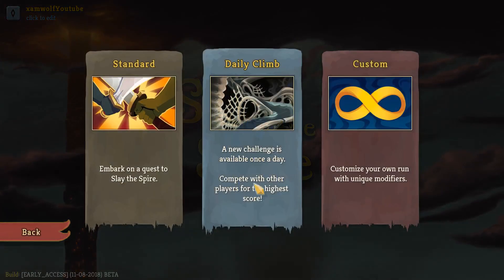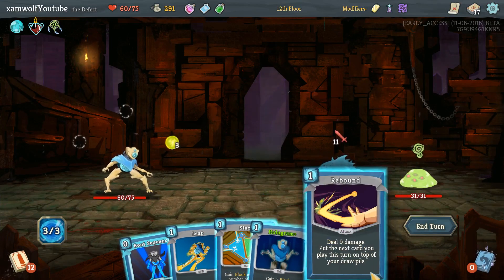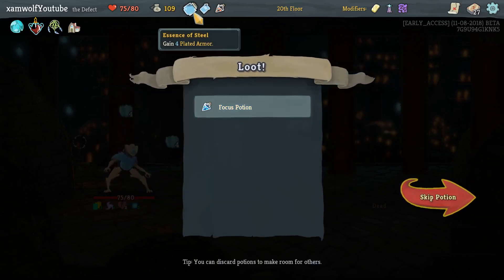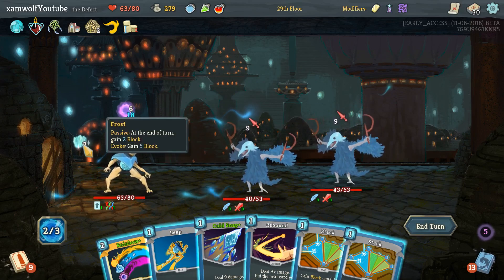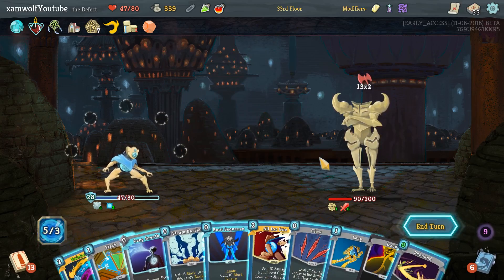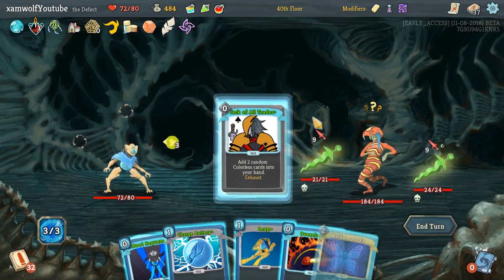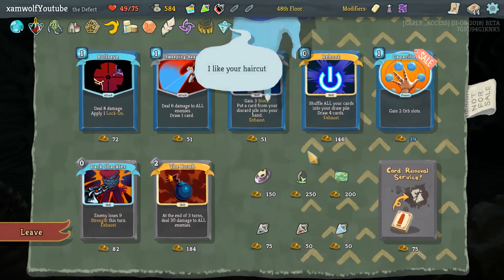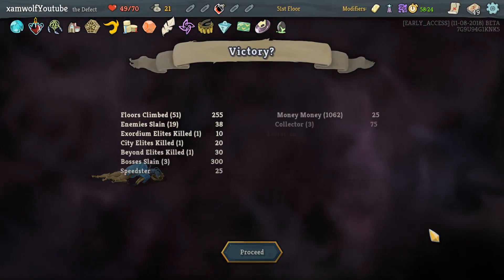Slay the Spire - Daily 10.11